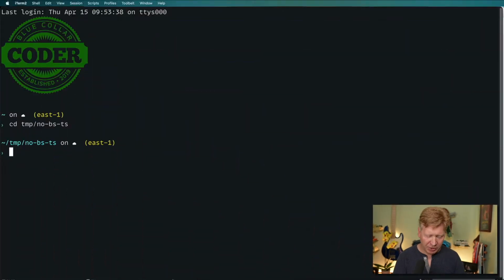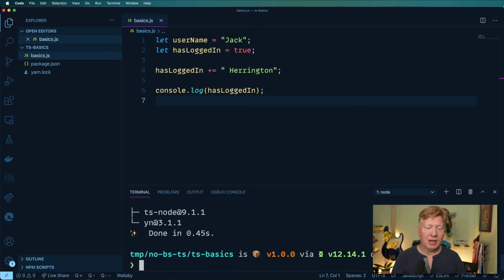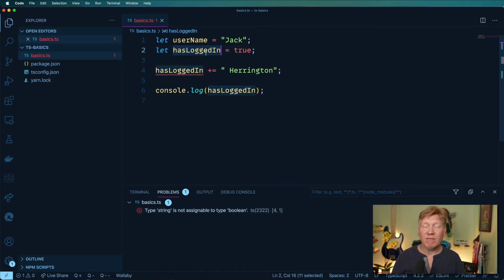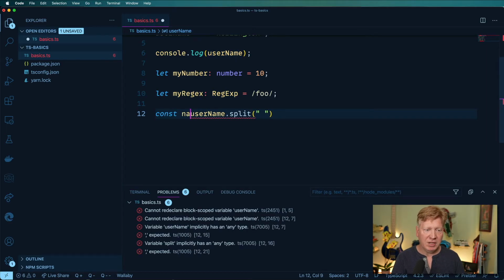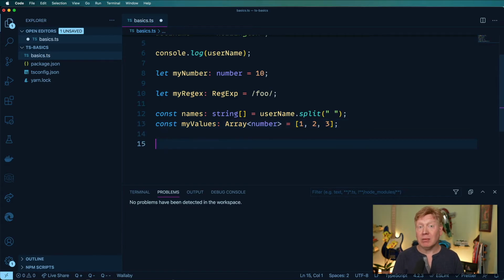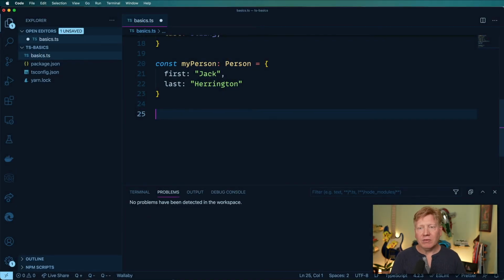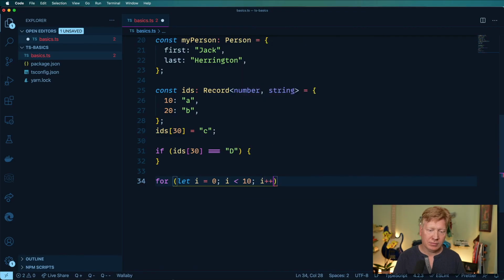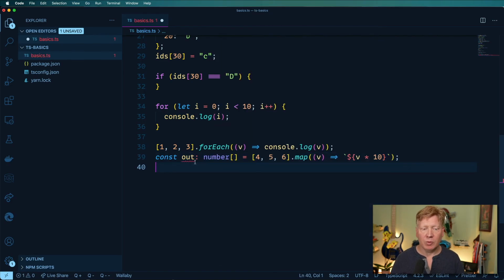No BS TS #1 - Typescript Setup & Everyday Types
Let's skip the chatter and get right into Typescript, why you should use it, how to set it up and how to start typing your variables.

00:00 Introduction
00:25 Why Typescript?
01:10 Start coding
02:23 Typescript setup
04:45 Specifying types
05:50 Typing arrays
07:35 Typing objects
09:20 Records
10:20 Conditionals and expressions
10:52 Loops
12:57 Outroduction